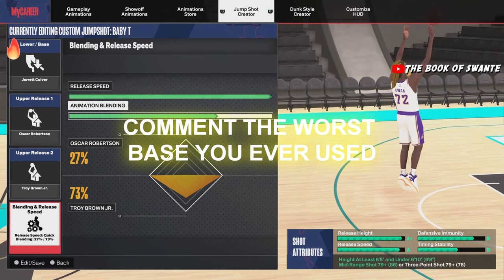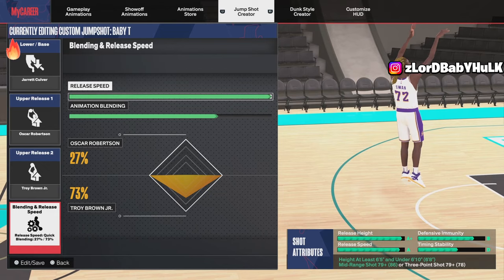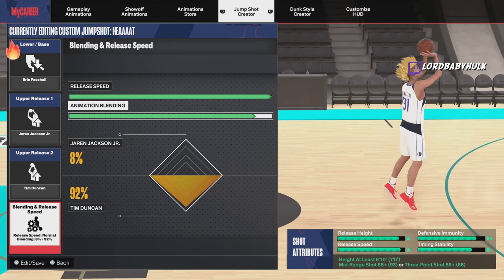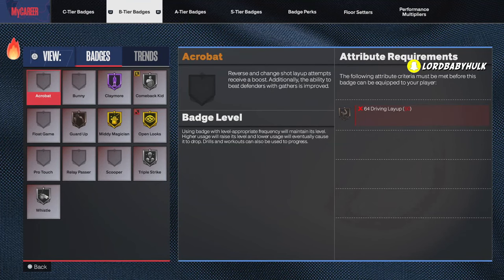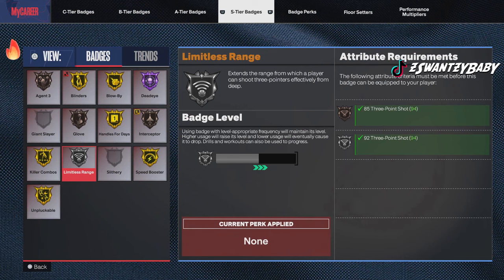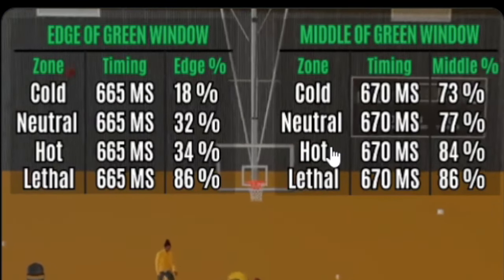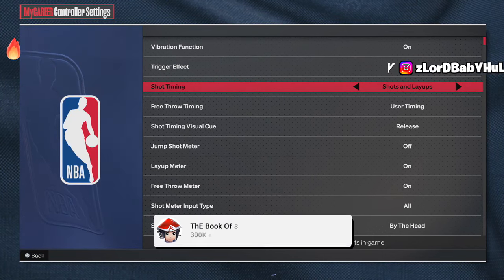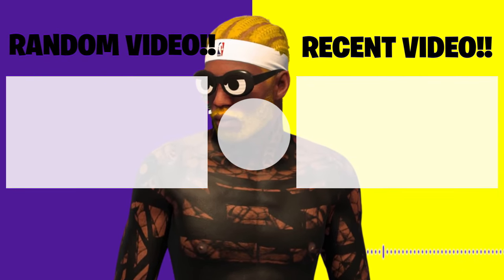SECRET NEW TOP 7 BIGGEST GREEN WINDOW JUMPSHOTS NBA2K24 NEW GEN & OLD GEN! BEST JUMPSHOT NBA 2K24